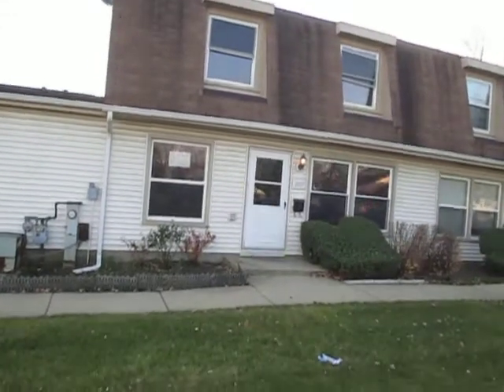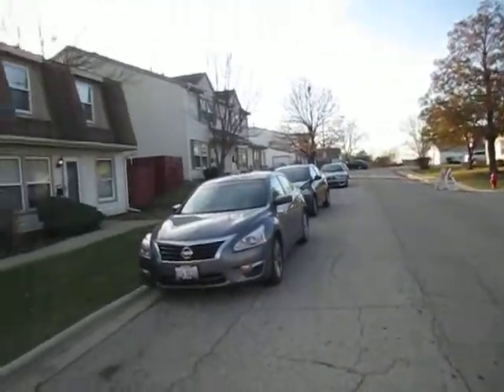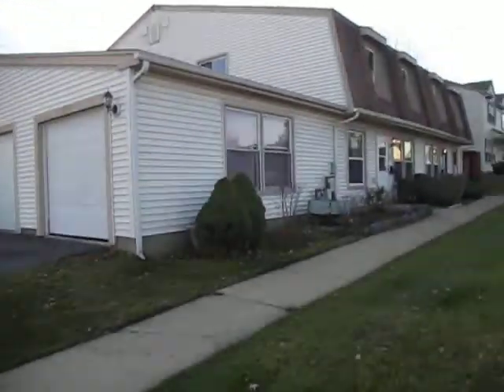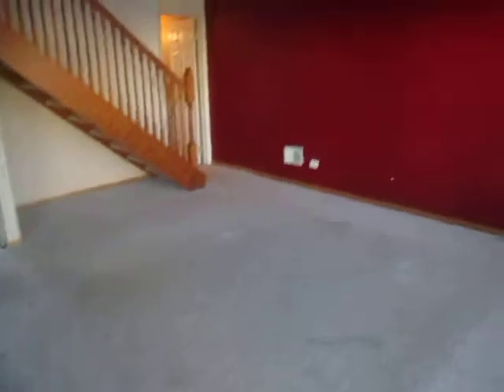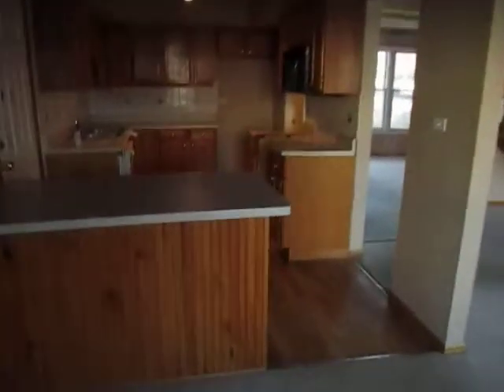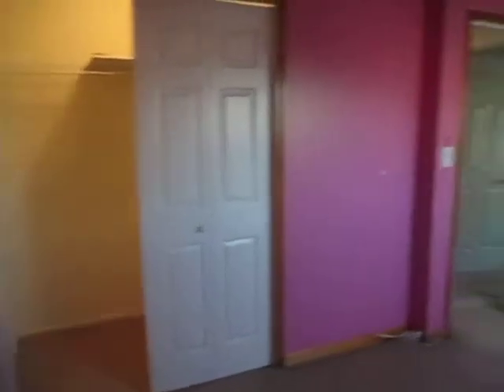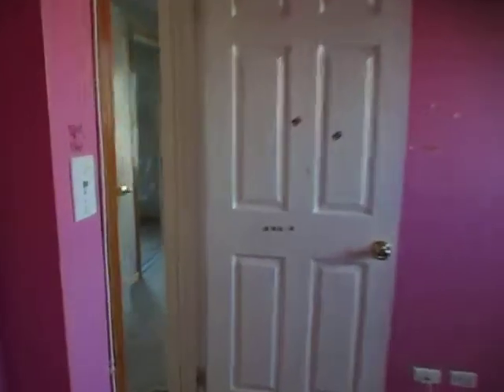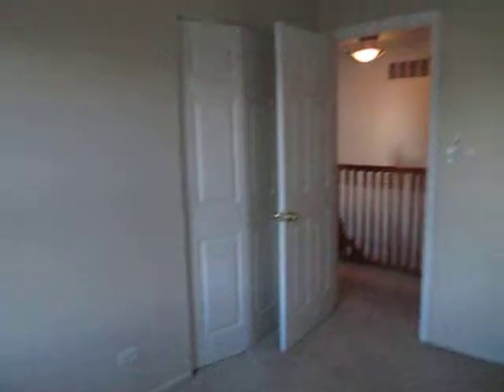1719 Queensberry Circle Hoffman Estates IL 60169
1719 Queensberry Circle Hoffman Estates IL 60169